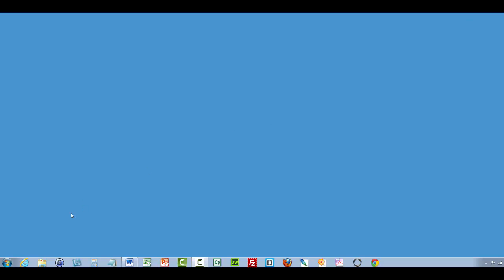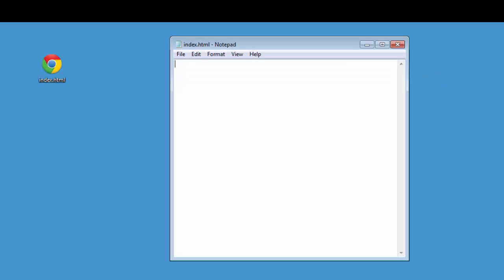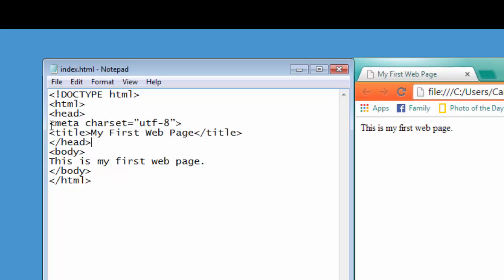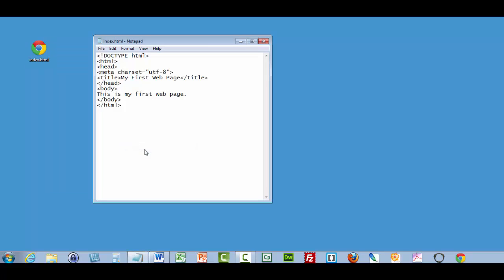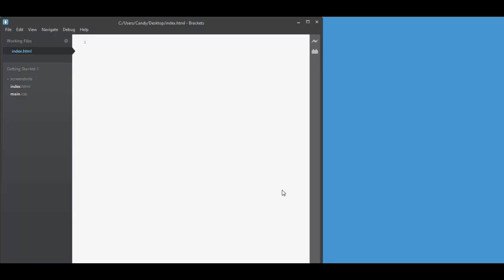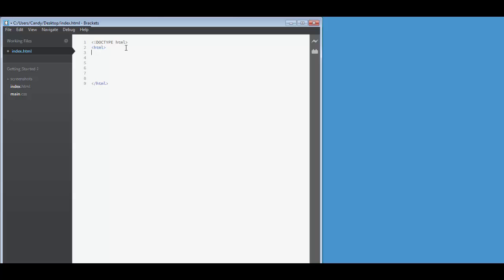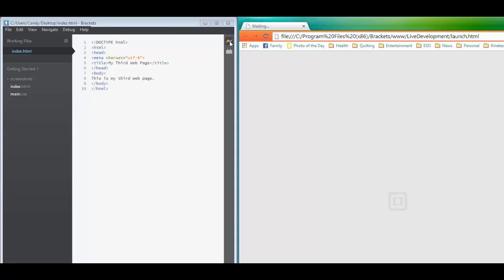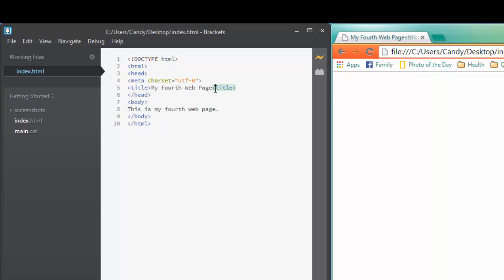CAS 206: Week 1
A video by Candy Gruner for computer applications students at Columbia Gorge Community College